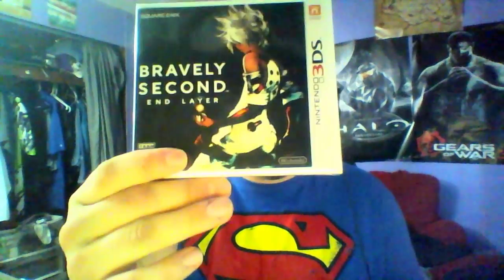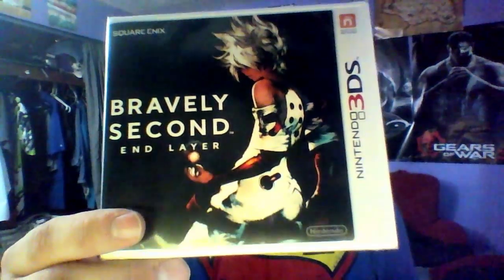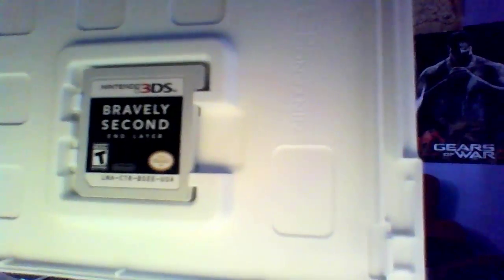Unboxing with Delta: Bravely Second, End Layer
The sequel to Bravely Default is here!  Let's see what is inside!